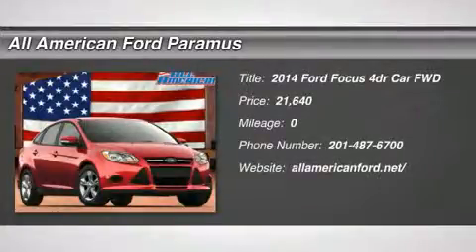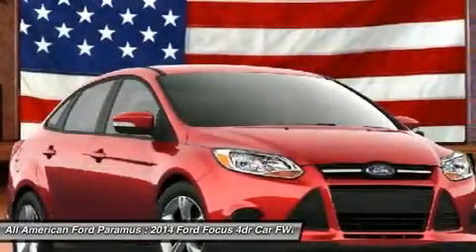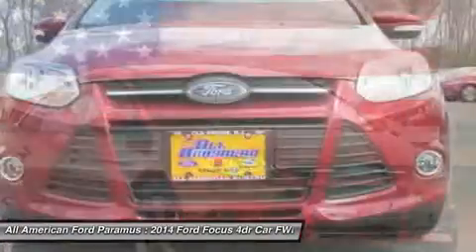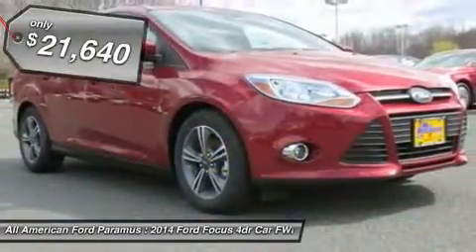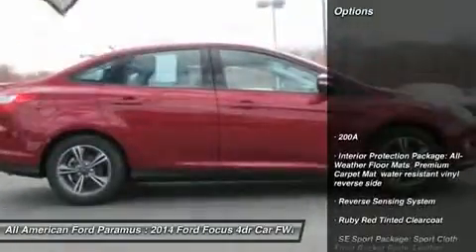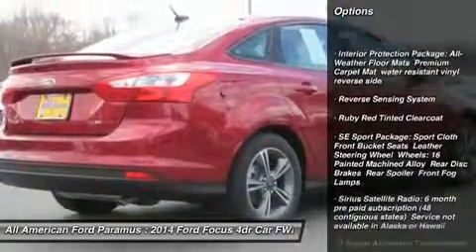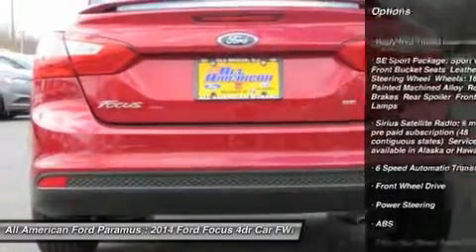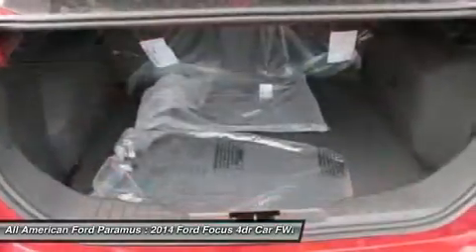2014 FORD FOCUS Paramus, NJ 14P869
2014 FORD FOCUS Paramus, NJ
Stock# 14P869
allamericanford.net/

375 Rt. 17 South